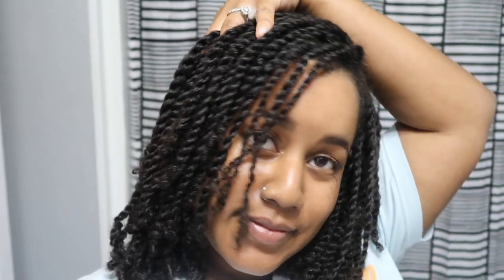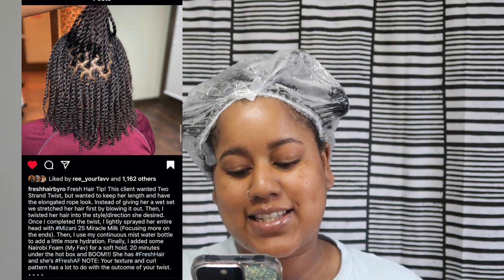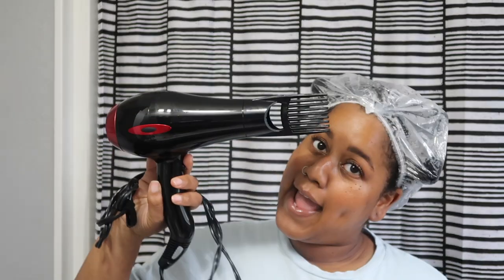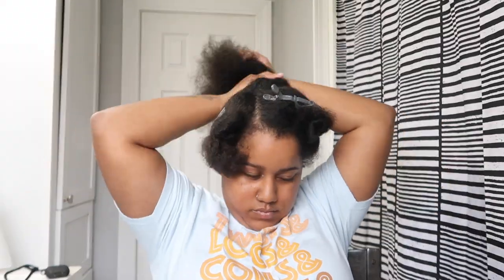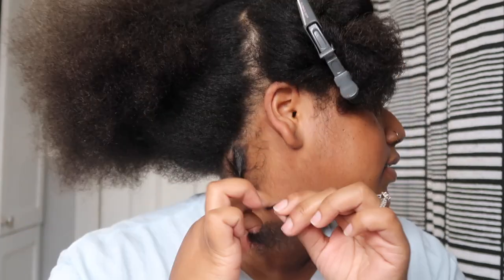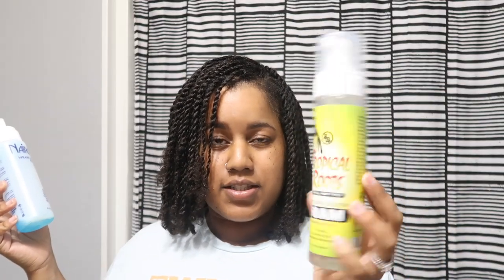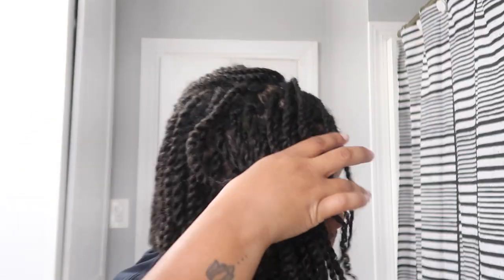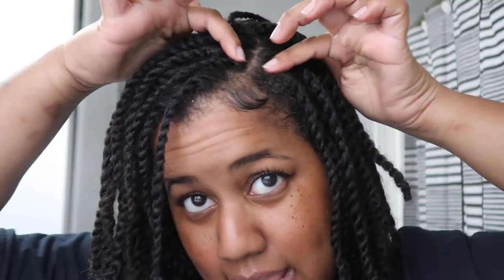I'VE BEEN DOING MINI TWISTS ALL WRONG! | Mini Twists Tutorial On Natural Hair (Protective Style)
In this video I'll be experimenting with mini twists using a different technique than usual on my natural hair. I was inspired by @Freshhairbyro over on Instagram, who is a awesome Natural Hair Specialist & Curl Enthusiast. I love them because the remind me of spring twists.

Products Used:

25 Miracle Milk By Mizani
Nairobi Foam